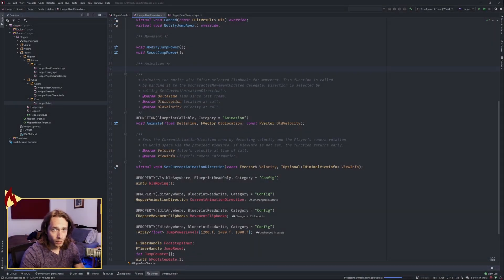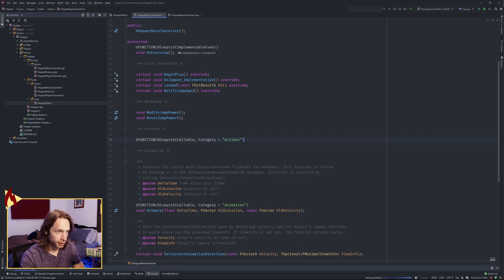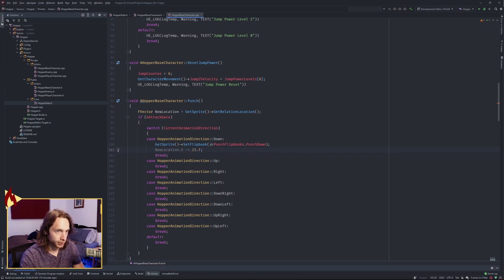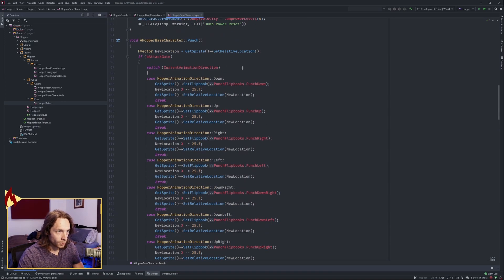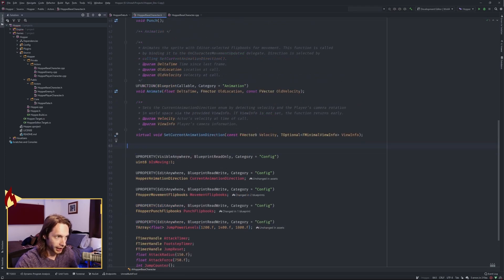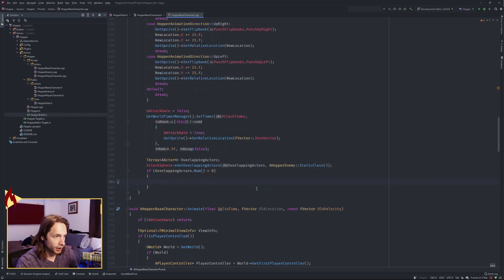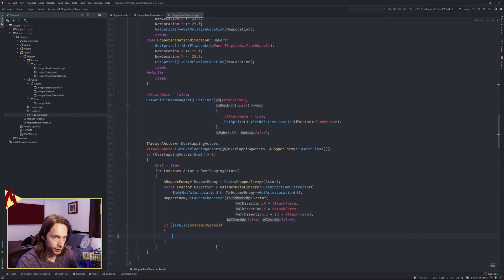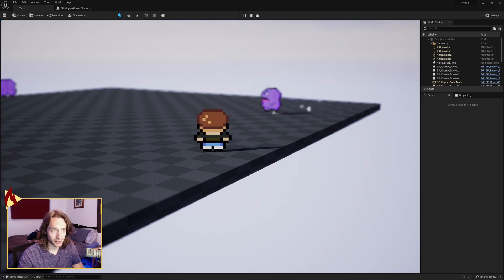[UE5 - C++] How to Make A Sprite Punch Attack in Unreal Engine 5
HOW TO MAKE A SPRITE

Let's beat up some badguys! Learn how to make a punch function with knockback force and particle emissions in Unreal Engine with our fun 2D sprites.

Blueprint version will follow as always!